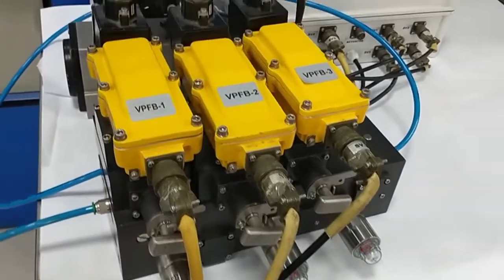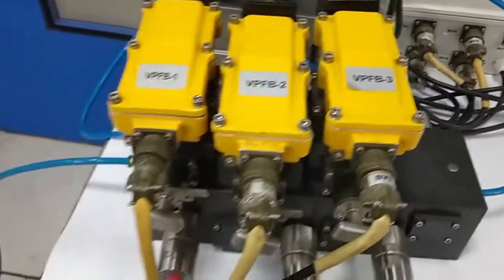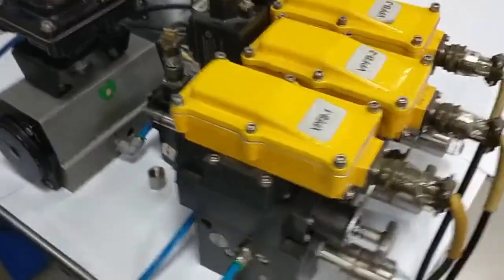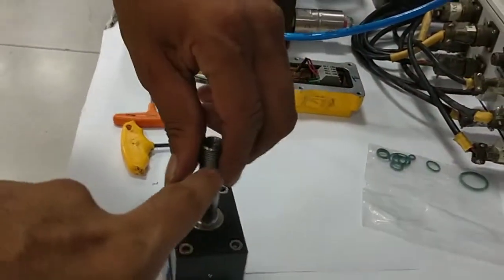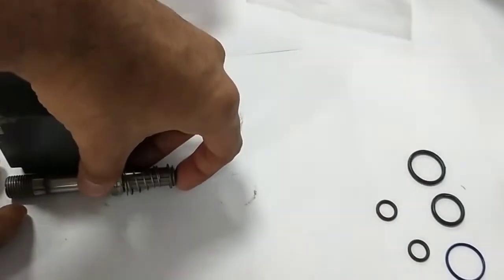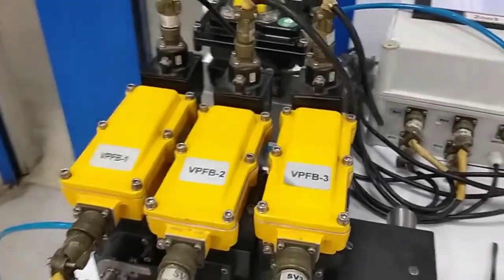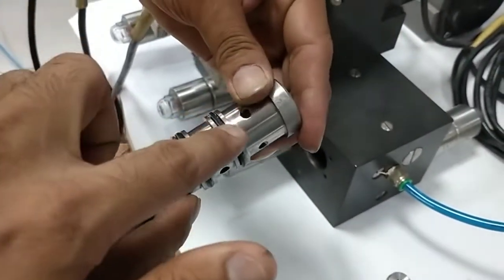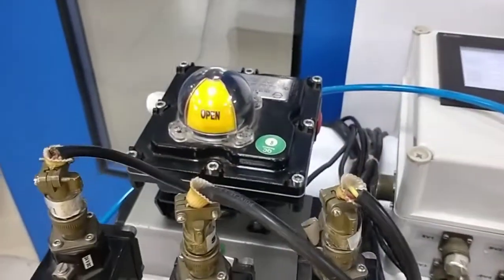How to do the maintenance of 2oo3 Redundant solenoid valve?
Learn the step-by-step maintenance of Rotex 2oo3 solenoid valve.

To know more about Rotex Redundant solenoid valve 2oo3, check out this video: